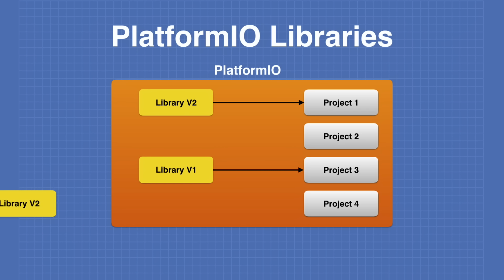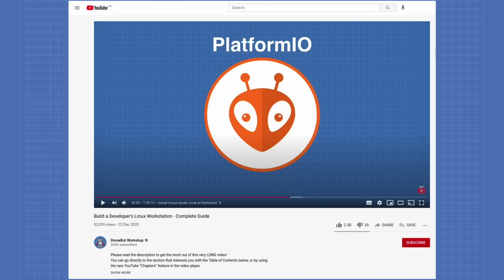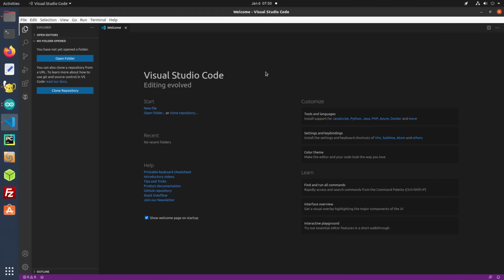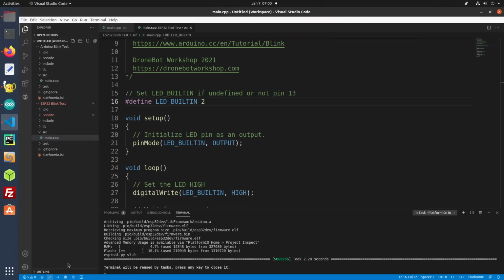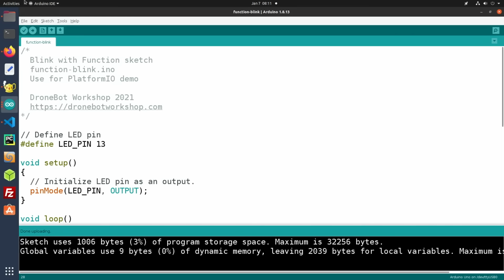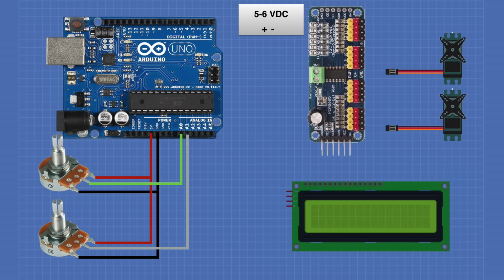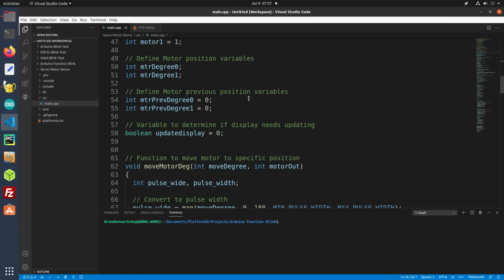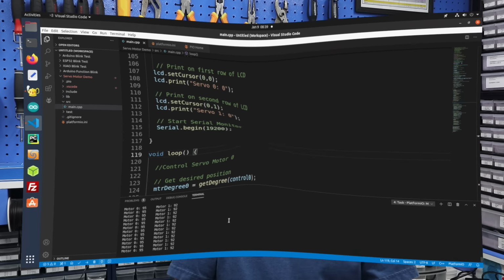Getting Started with PlatformIO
Get started with PlatformIO, a great alternative to the Arduino IDE. Examples with Arduino, ESP32 & XIAO microcontrollers.

Today we are going to be programming microcontrollers with PlatformIO, a development environment with many advantages over the Arduino IDE.

I’ll show you how to install PlatformIO under Visual Studio Code (VS Code), a free programming environment from Microsoft (yes, Microsoft also makes free software!).  Full instructions for Linux, Mac OS X, and MS Windows.

After we add the PlatformIO plugin to VS Code I’ll show you examples of using it with an Arduino Uno, an ESP32 development module, and a Seeeduino XIAO.  You’ll quickly see the advantages of using this amazing programming environment.

I’ll also show you how to use the PlatformIO Library Manager, and how it differs from using libraries with the Arduino IDE.  To do this we’ll also build a dual servo motor controller with an LCD display.

Here is the Table of Contents for today's video:

00:00 - Introduction
02:22 - PlatformIO Basics
06:51 - Install VS Code - Linux
08:28 - Install VS Code - Mac OS X
10:13 - Install VS Code - MS Windows 10
11:55 - Install PlatformIO plugin for VS Code
13:56 - PlatformIO Basics with Arduino Uno
18:29 - PlatformIO Basics with ESP32
21:09 - PlatformIO Basics with Seeeduino XIAO
25:18 - Functions with PlatformIO vs Arduino IDE
31:17 - PlatformIO Library Management Basics
33:43 - Dual Servo Controller Demo Hookup
36:01 - Dual Servo Controller Code & Demo
46:44 - Understanding the platformio.ini file

Hopefully, after viewing this video you’ll be tempted to give PlatformIO a try. It can really speed and improve your coding tasks once you get used to it, and you’ll be seeing more of it here in the DroneBot Workshop.